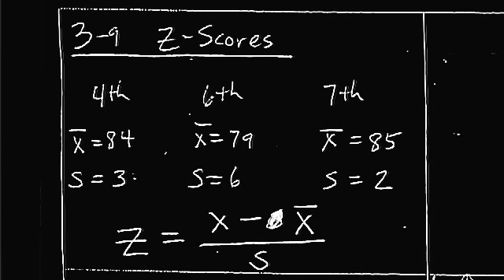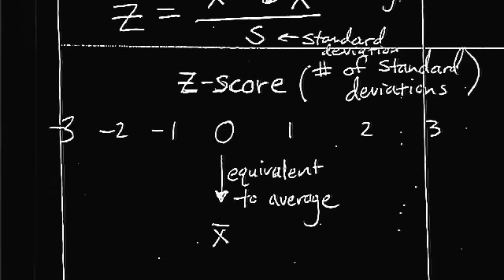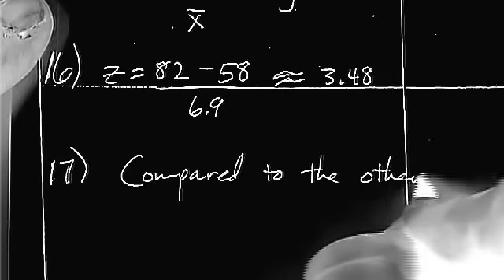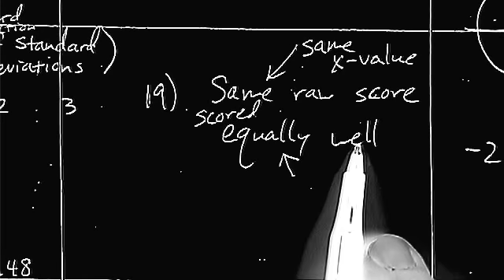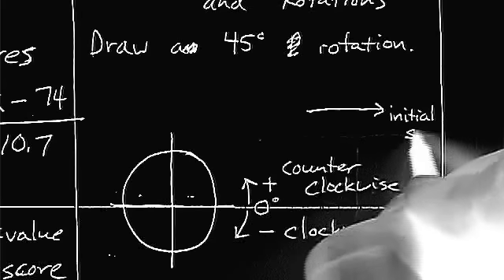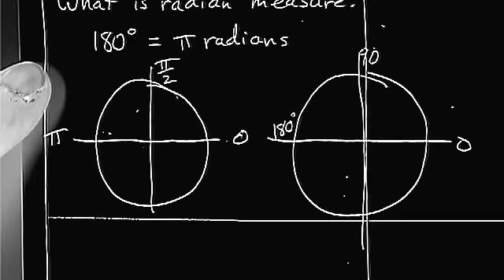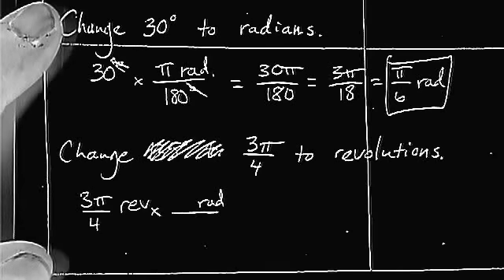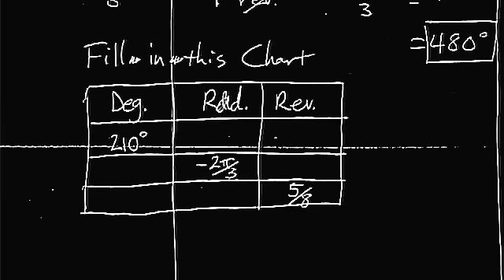Trig 3-9 and 4-1 Z-Scores and Measures of Angles and Rotations